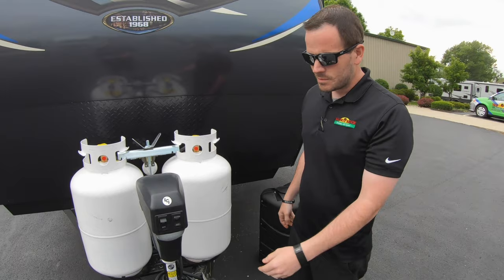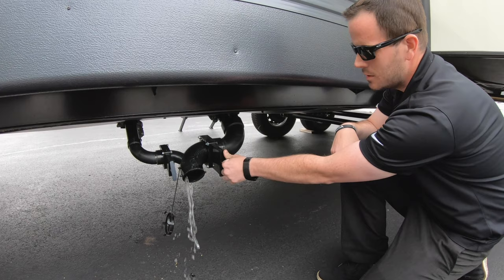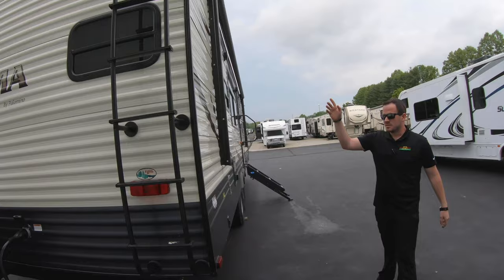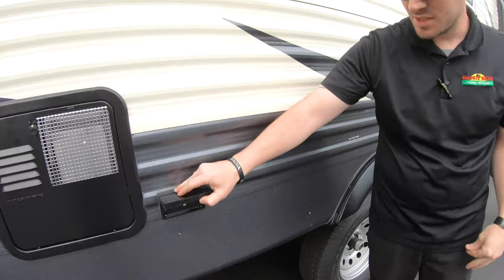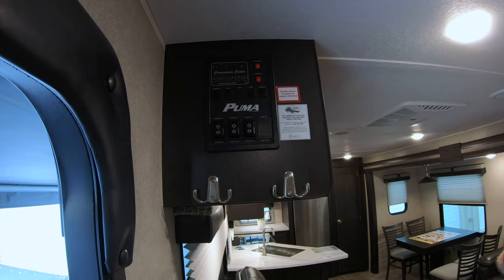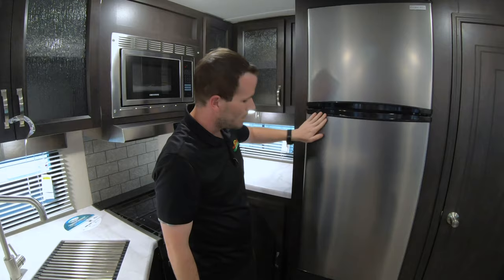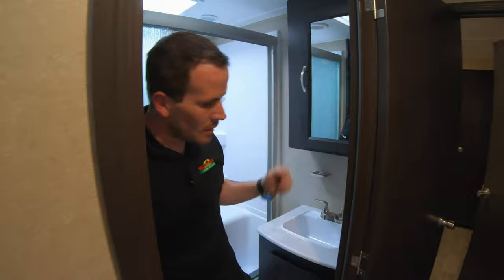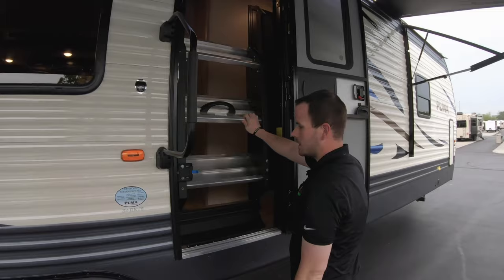Puma Travel Trailer Orientation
Congratulations on buying your brand new 2019/2020 Puma travel trailer and welcome to the Walnut Ridge family!
We know you will have questions about the operation of your new camper. This video is designed to complement the detailed walk-thru you receive when you pick up your new camper. It's something you can revisit anytime. HAPPY CAMPING